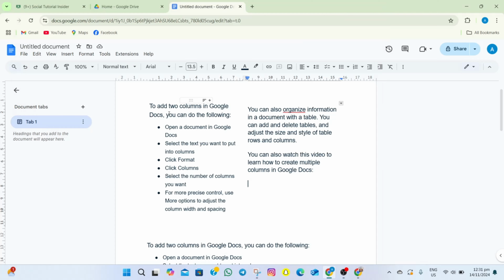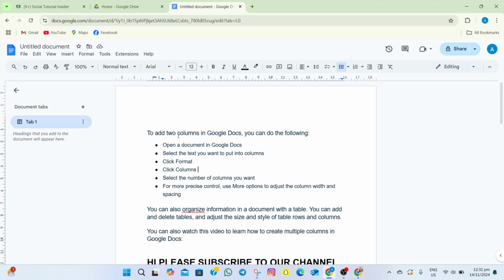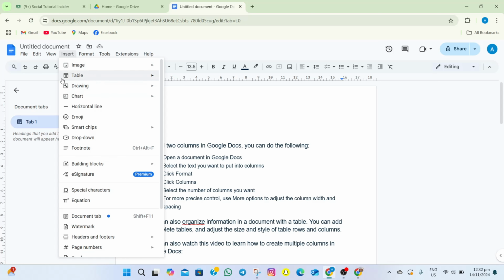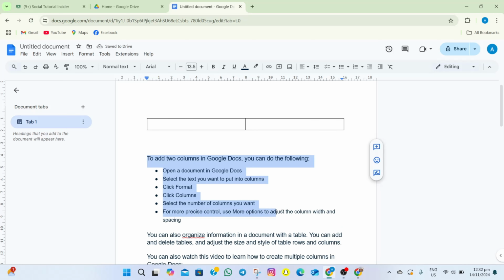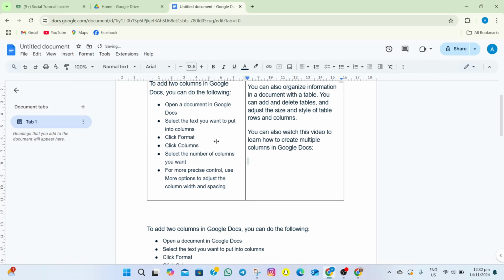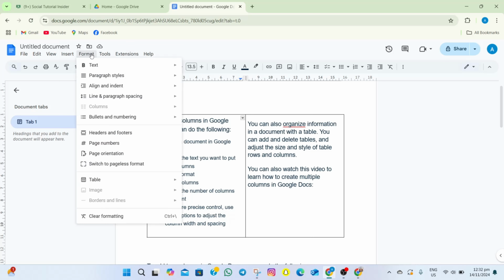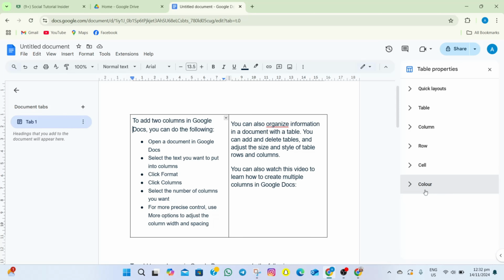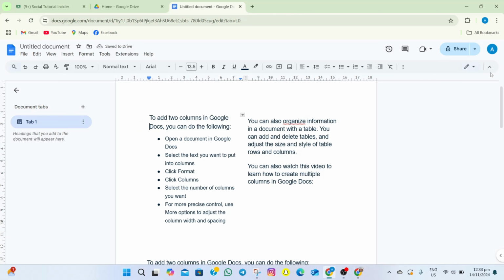How to Add Two Columns in Google Docs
🌟 How to Add Two Columns in Google Docs | Easy Formatting Guide

Want to organize your text into two columns in Google Docs? This video provides a simple, step-by-step guide to adding and customizing columns for a professional and organized document layout.

💡 In this video, you'll learn:

• How to split your text into two columns in Google Docs.
• Step-by-step instructions for formatting and adjusting column spacing.
• Tips for switching between single-column and multi-column layouts.
• How to add a line between columns for better visual separation.
• Best practices for using columns in reports, newsletters, and more.

Enhance your Google Docs with two-column formatting for a clean and structured design!